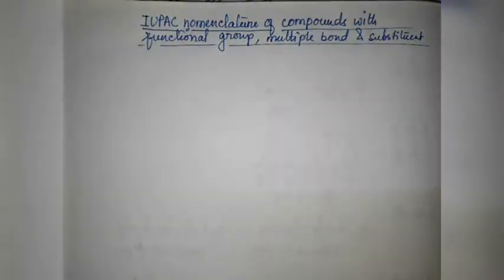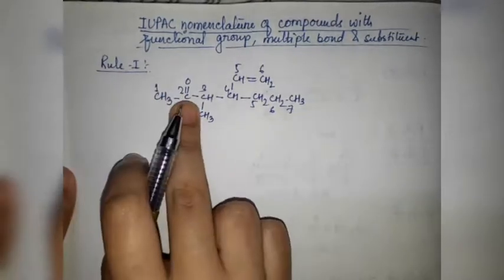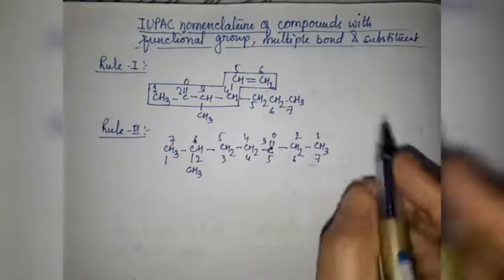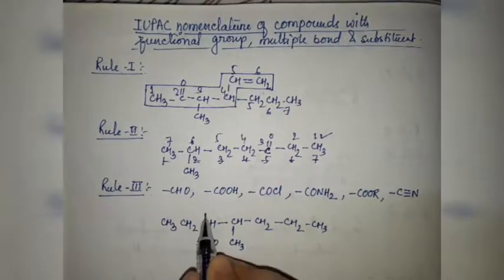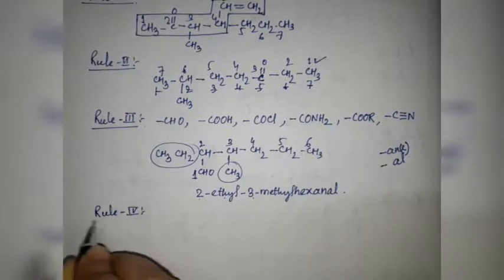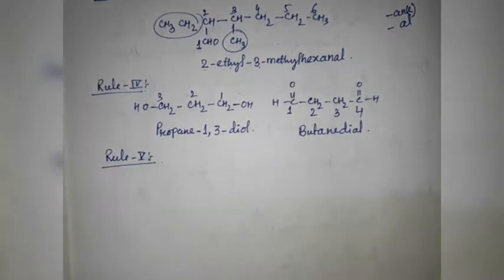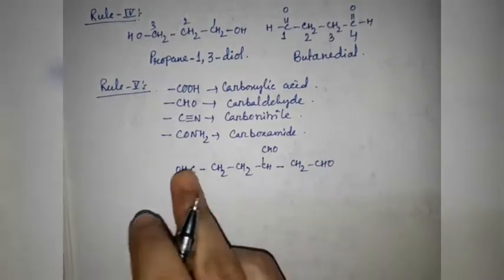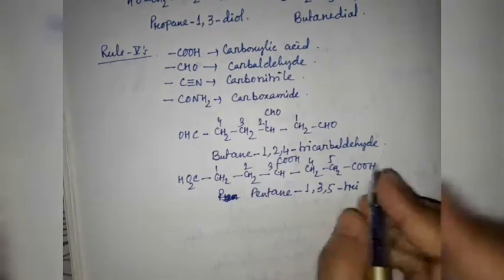IUPAC nomenclature of organic compounds with multiple bond, functional groups and substituents